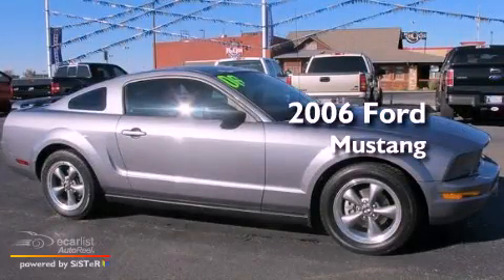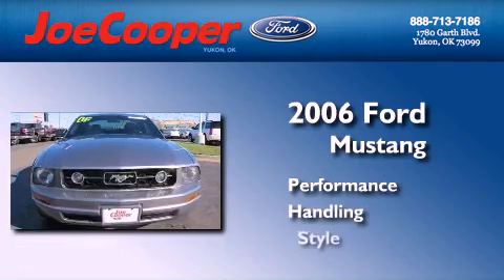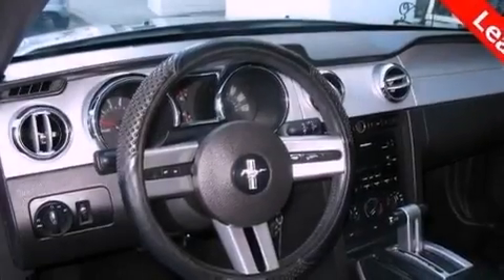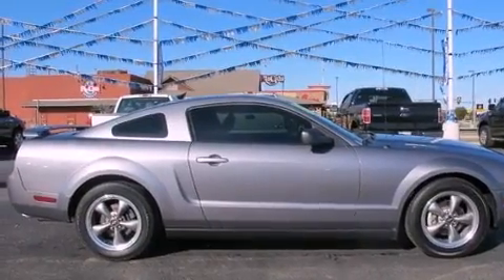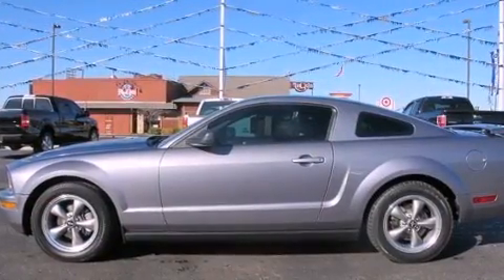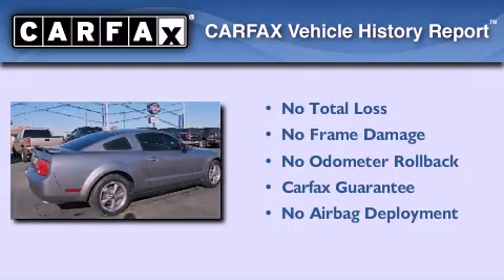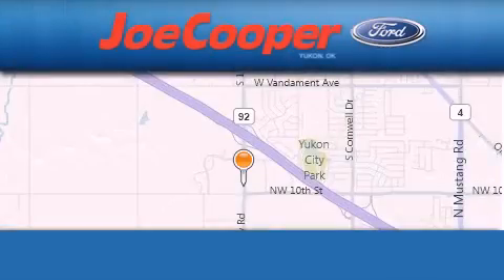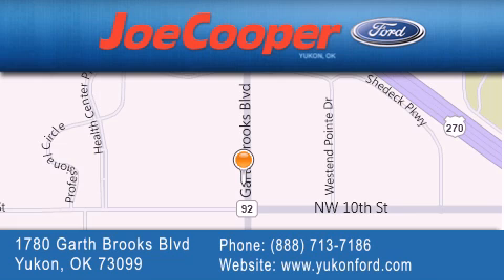Preowned 2006 Ford Mustang Yukon OK 73099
Year : 2006
 Make : Ford
 Model : Mustang
 Engine : 4.0L SOHC SEFI V6 engine
 Trans . : Unspecified
 Exterior : Gray
 Miles : 119,480

 Stock : C102721

 1780 Garth Brooks Blvd.